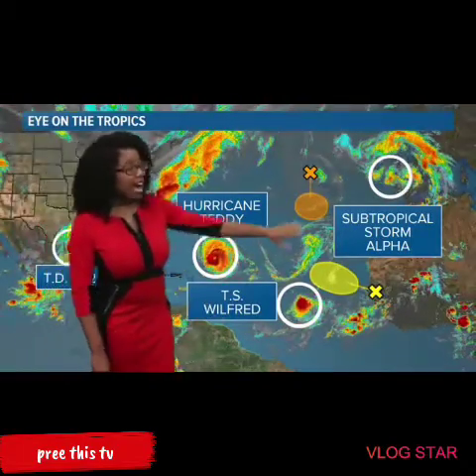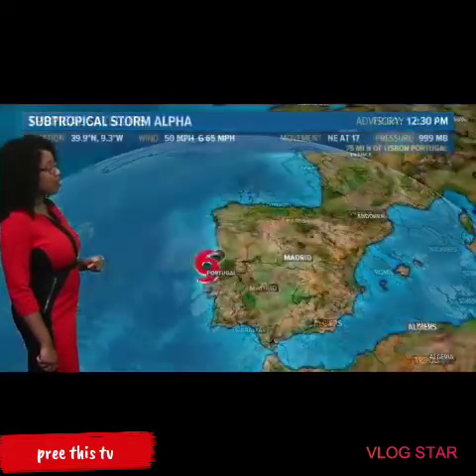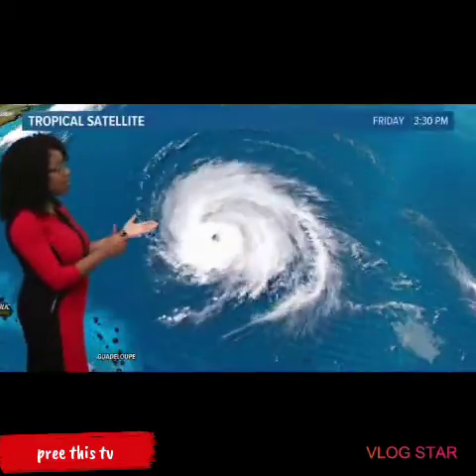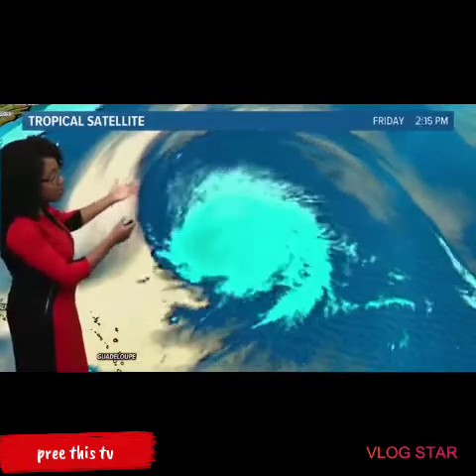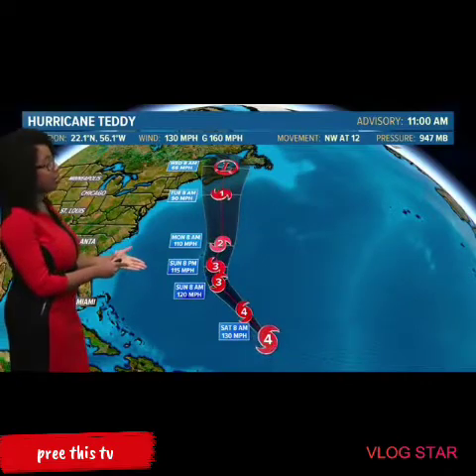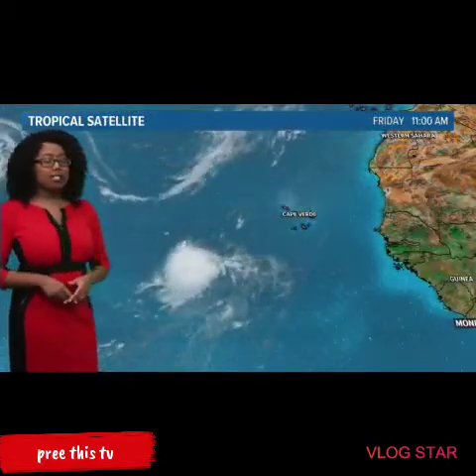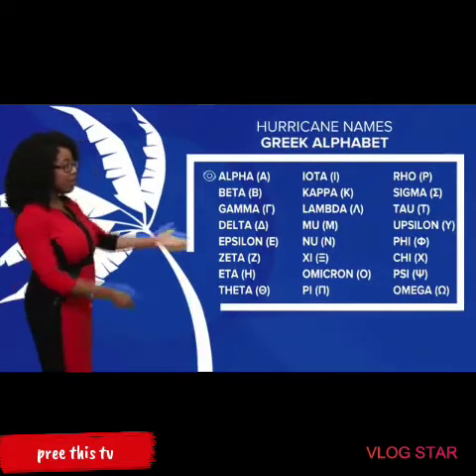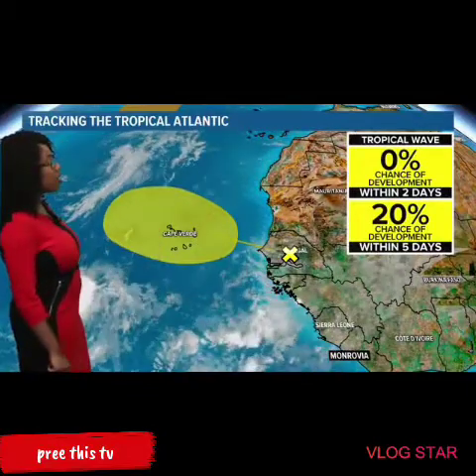Tropical storm + explosive electrical wire